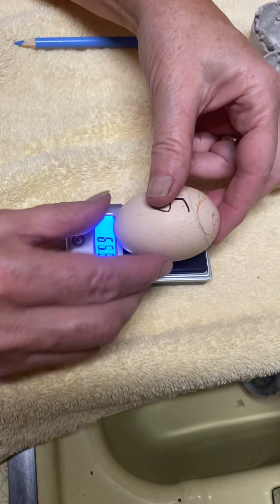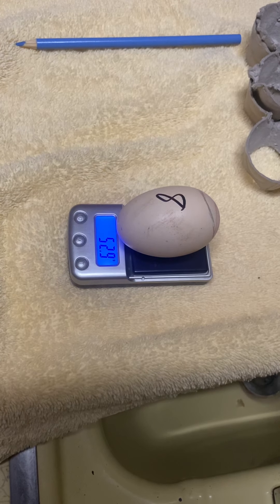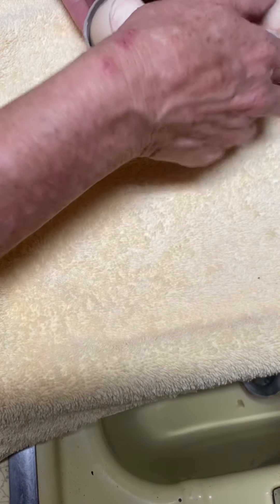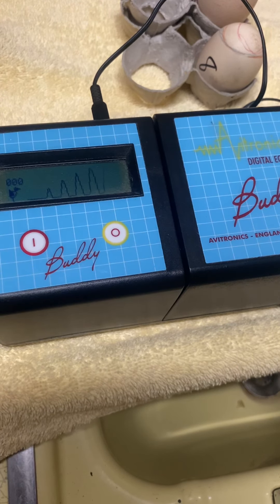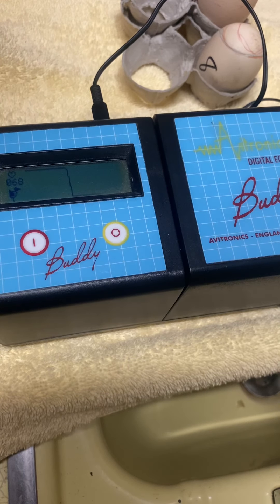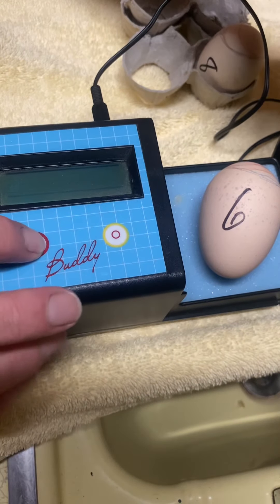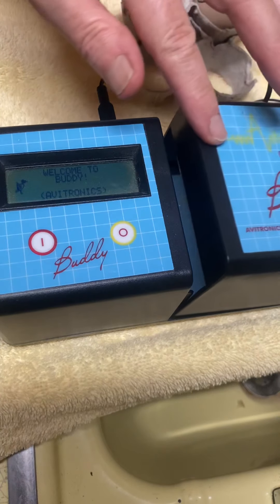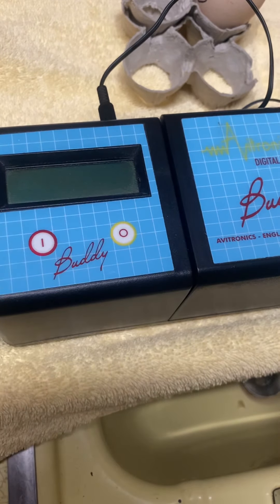Weighing & Heartbeat rates Bresse eggs #5, 6 & 8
I’m using an IncubatorWarehouse EggScale set for grams. I averaged 10-13% weight loss per egg over 18 days, which is right at the recommended amounts. The heartbeat monitor is an amazing tool my husband bought me last year, although not inexpensive it’s been worth every penny.